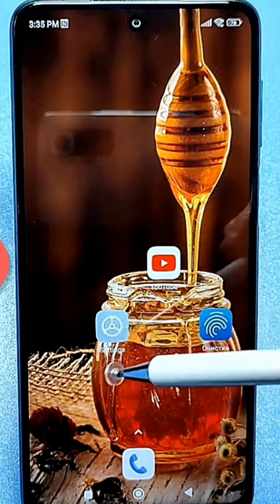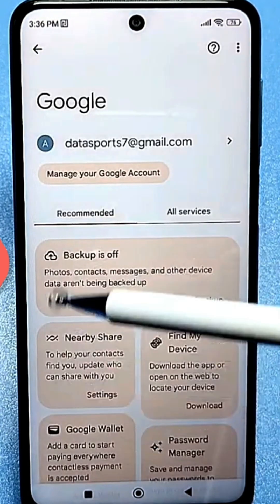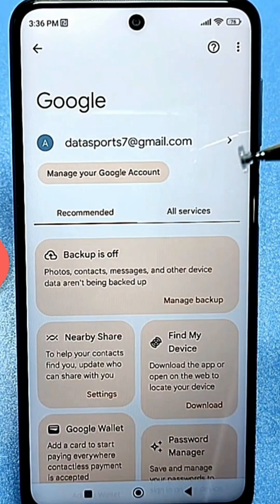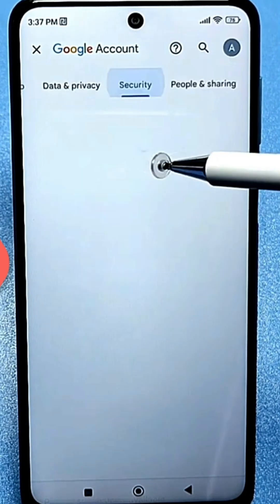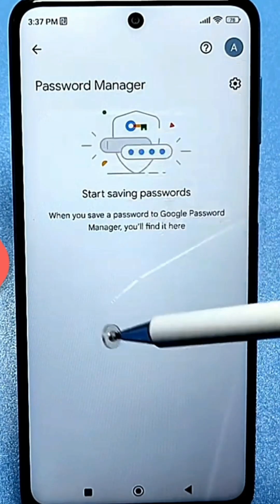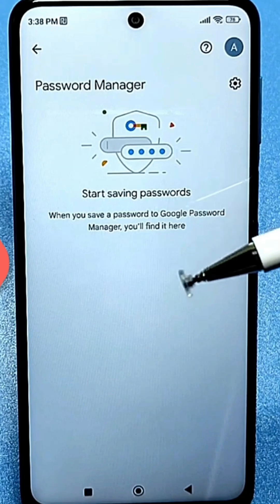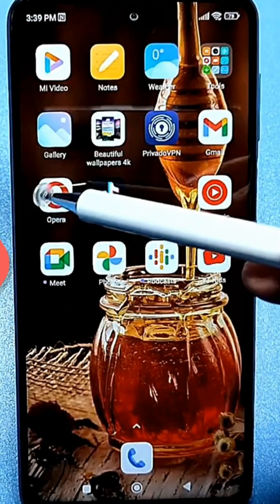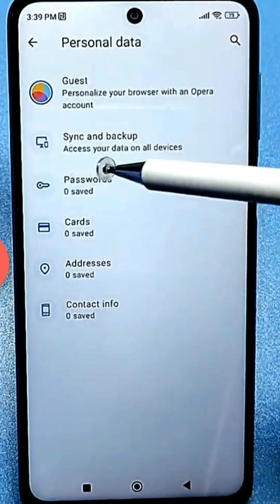WHAT SHOULD I DO IF I FORGOT THE PASSWORD ON MY PHONE?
Many people forget the passwords they used for apps on their Android smartphones. In most cases, they have to create a new login account and a new password. But I'll show you how to view the password you forgot and the one you used on your phone for the apps and accounts you have installed.WHAT SHOULD I DO IF I FORGOT THE PASSWORD ON MY PHONE?